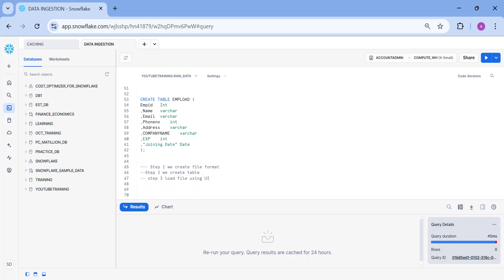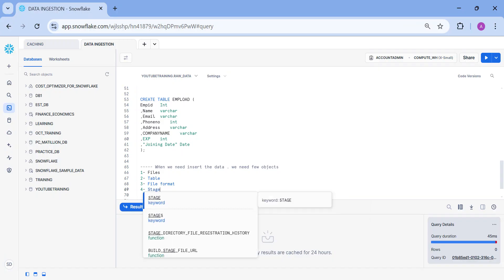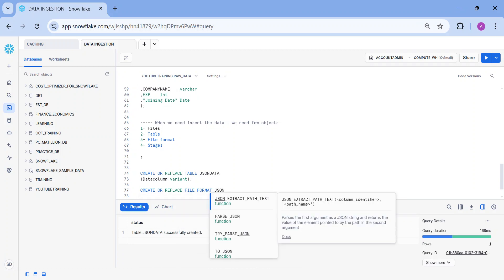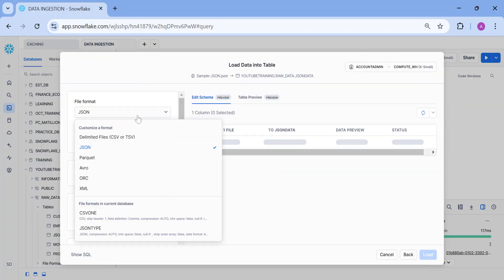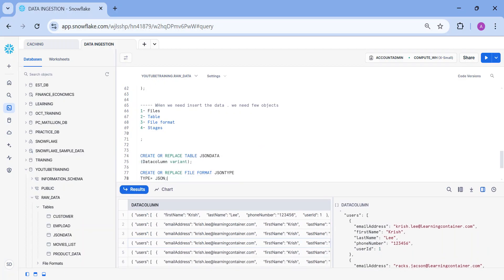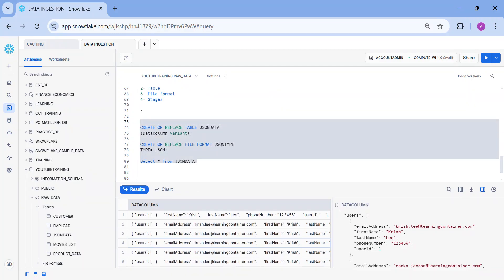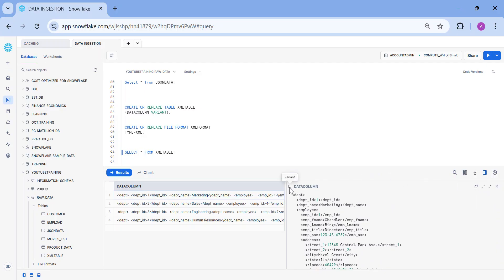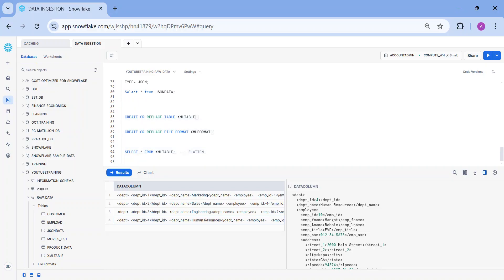#8 Semi Structure Data Snowflake Zero to Hero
Snowflake Data Ingestion | JSON, XML, & Parquet | No Data Cleaning |

Welcome to this hands-on tutorial on data ingestion in Snowflake! In this video, I’ll demonstrate how to seamlessly ingest JSON, XML, and Parquet data into Snowflake—without the need for any complex data cleaning. Whether you're a beginner or looking to level up your Snowflake skills, this video will guide you through the essential steps of loading  semi-structured data into Snowflake.

🔹 What You'll Learn in this Video:

Ingesting JSON Data: Learn how to load semi-structured JSON files into Snowflake with ease.
Handling XML Files: Quickly ingest XML data and prepare it for querying in Snowflake.
Working with Parquet Format: Import Parquet files and see how Snowflake handles columnar data efficiently.

We will cover Data cleansing or converting this semi structure data into readable format in upcoming videos.